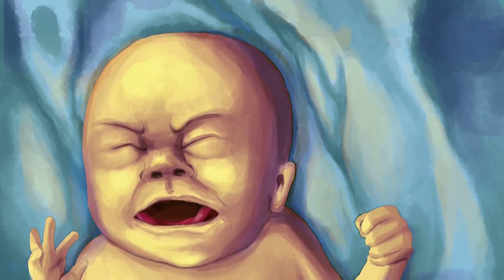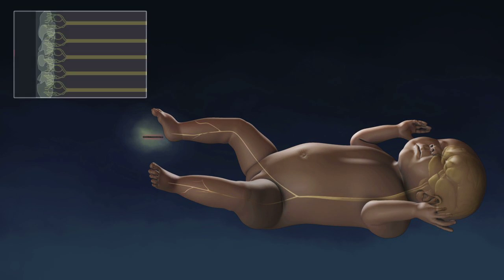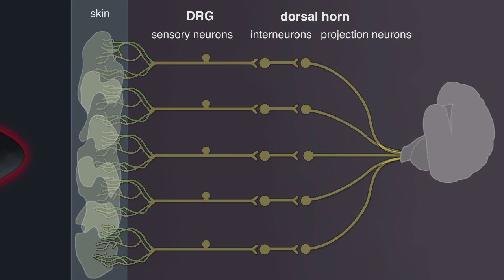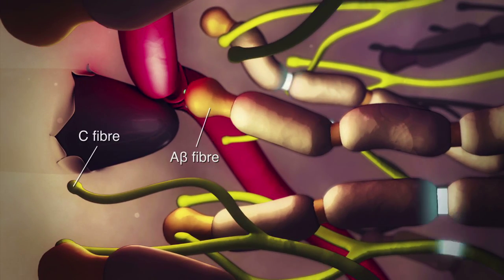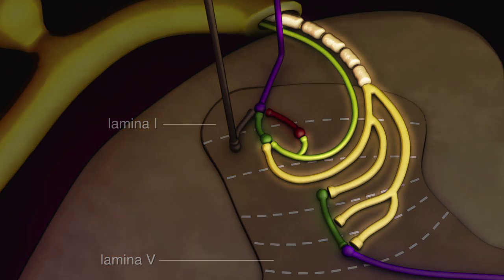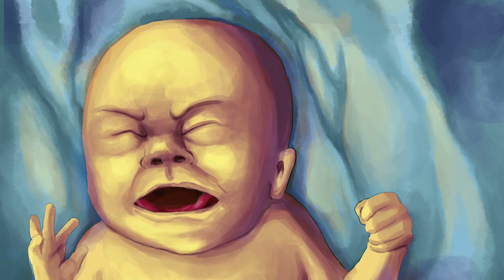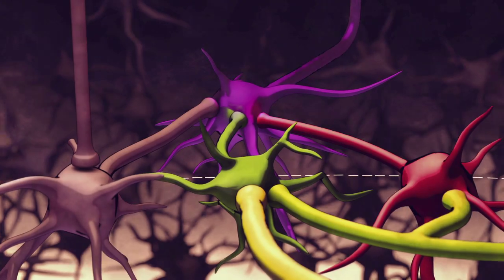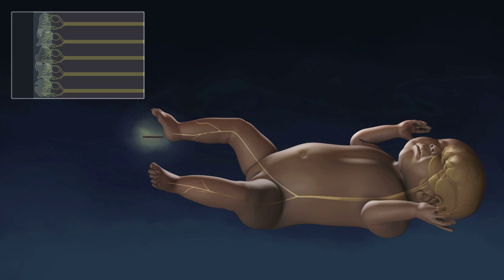Behind the Heel Lance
Master's Research Project completed for Master of Science Biomedical Communications, at the University of Toronto